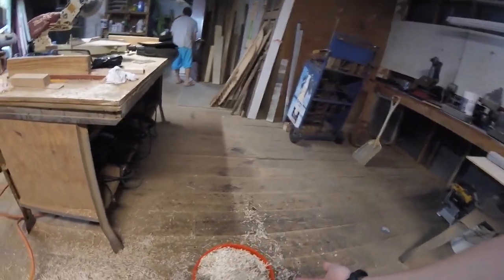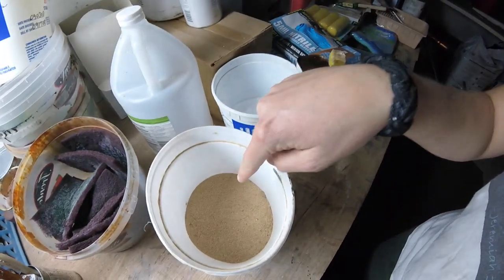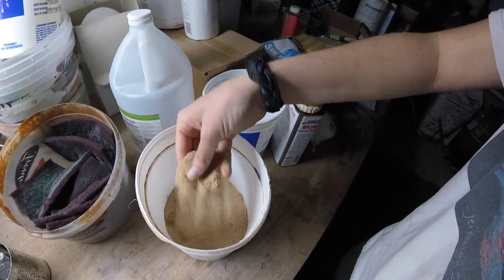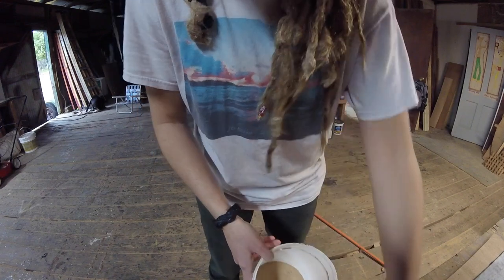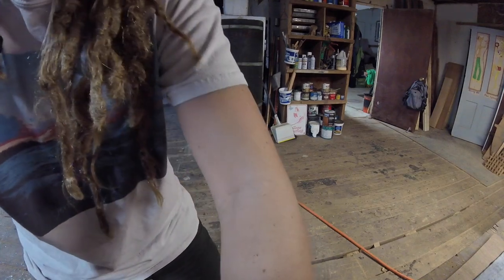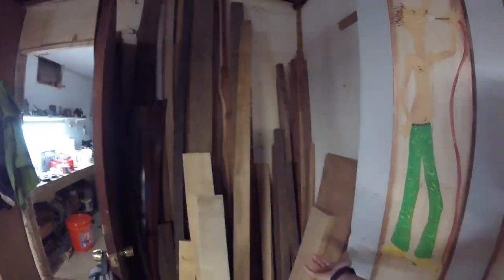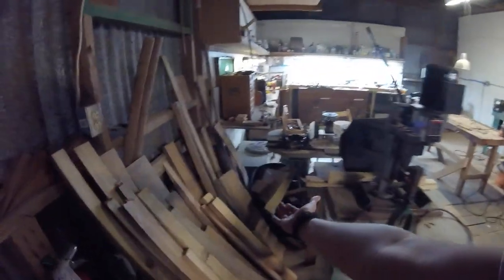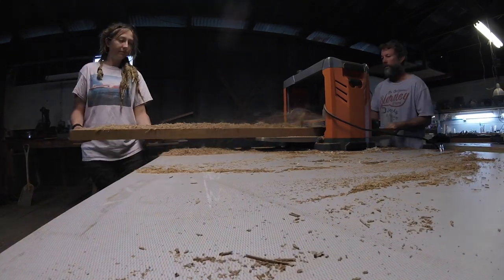Episode 146 - Q&A and Woodshop Day - Sailing Vessel Norna Day 51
Working at the woodshop is a really nice thing, especially if you can get as much done as Pete gets done